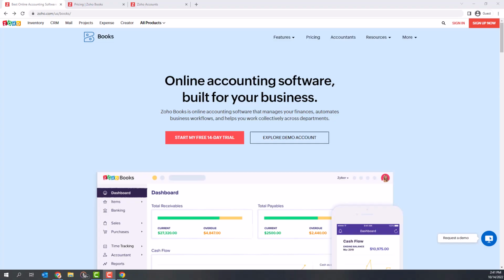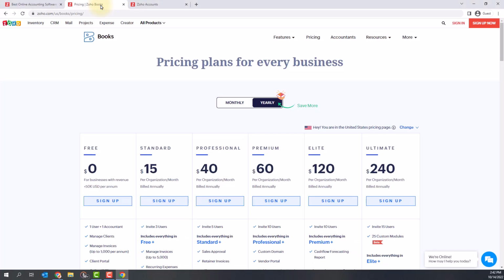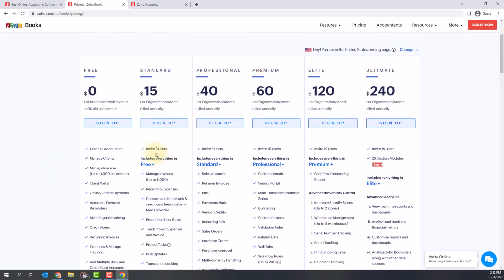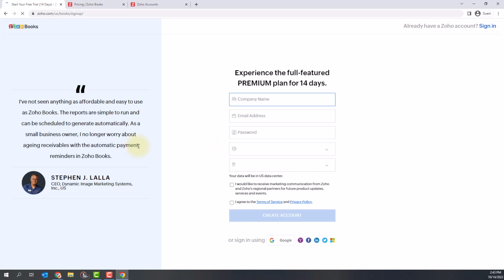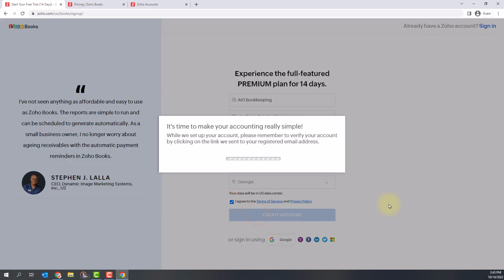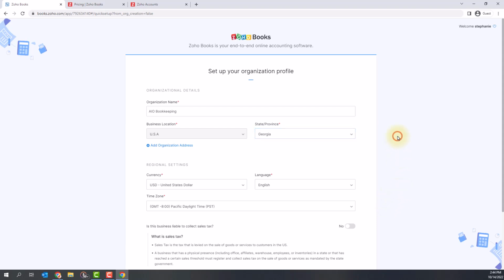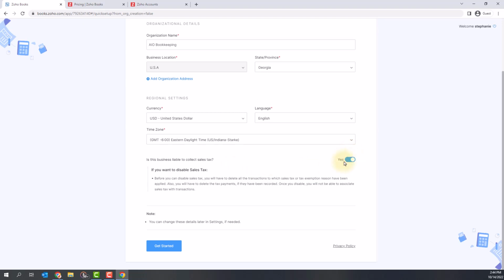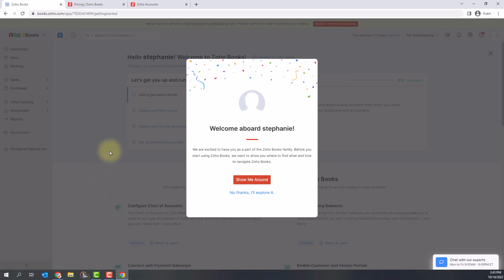How to Sign Up for Zoho Books (Quick & Easy Step-by-Step Guide)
Want to get started with Zoho Books but not sure where to begin? In this tutorial, I’ll show you exactly how to sign up for Zoho Books and get your business accounting on the right track. Whether you're new to Zoho or need a refresher, this guide will walk you through the setup process, selecting the right plan, and everything you need to know to get started with ease!

I’m Stephanie Smith, a Zoho Finance Partner at New Light Financial Solutions, and I’m here to help business owners like you demystify your finances and build a more profitable business. Ready to take control of your books? Let’s dive in!

💡 Learn more about New Light Financial Solutions and what we do